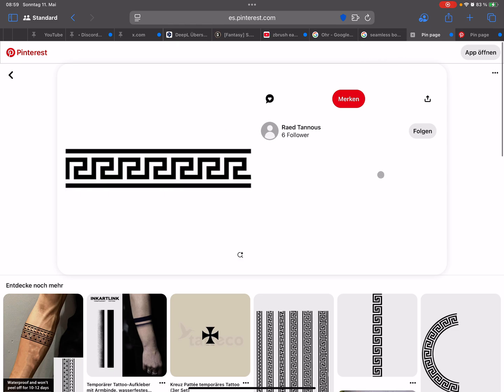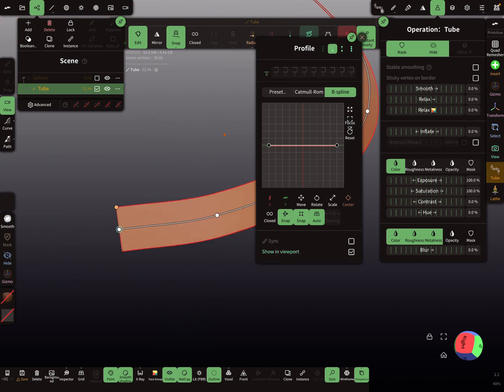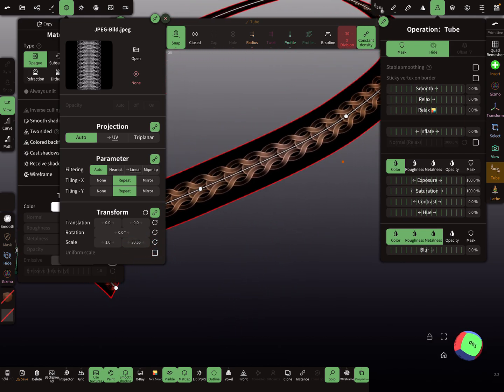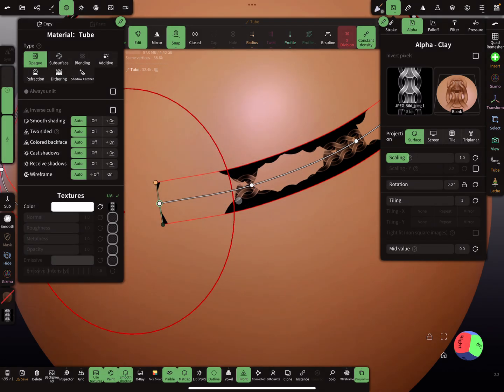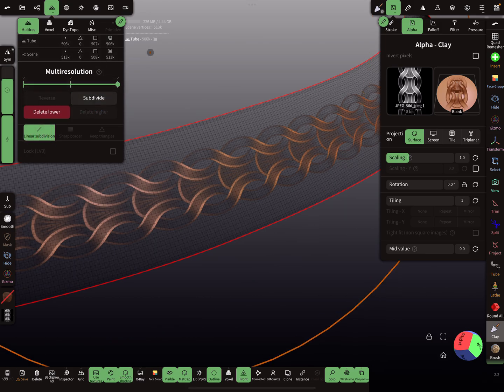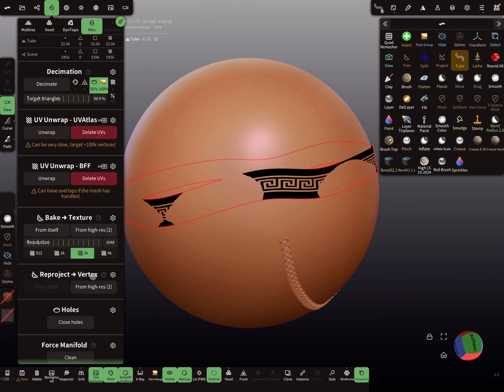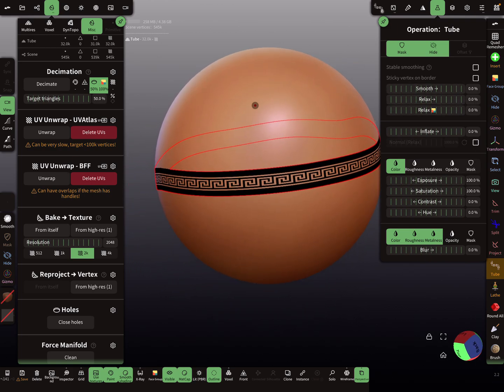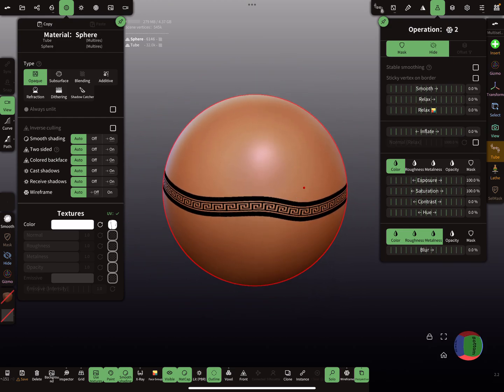Nomad Sculpt - Seamless Border Patterns - Textures - Tube - reproject - UV (V2.2 - 11.5.2025)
How to : How to create seamless border patterns